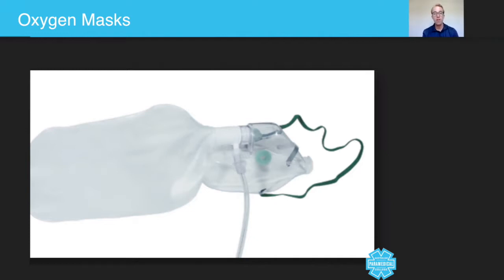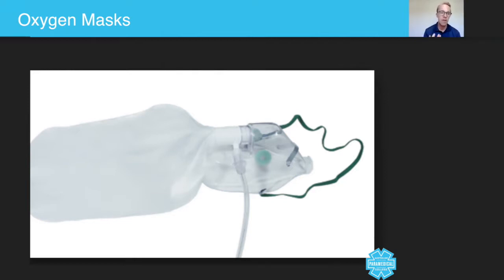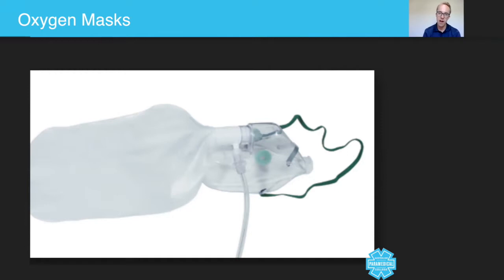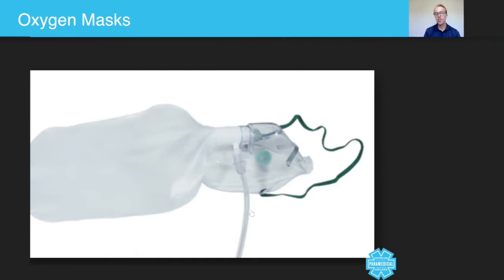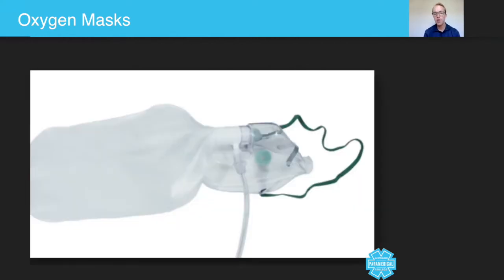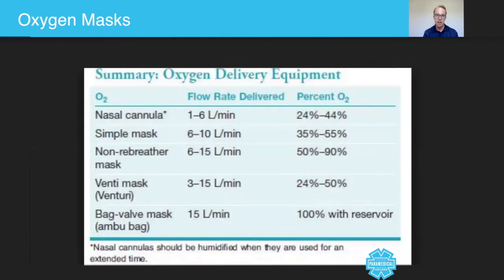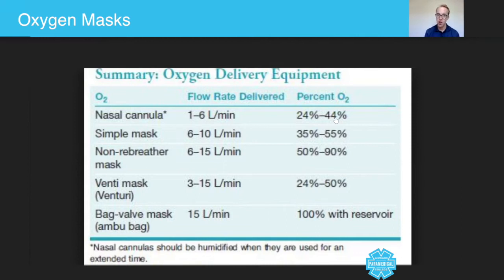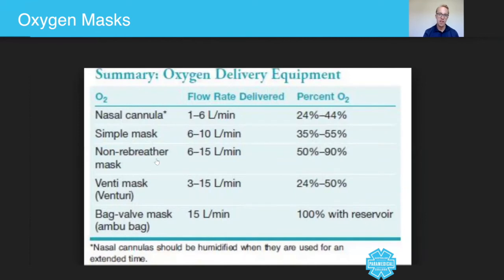Oxygen Masks - Australian Paramedical College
Hi everyone. In today's micro-lecture, we're going to talk about oxygen administration and the different types of masks that you have available to you. Now as a paramedic, one of the things that you'll be doing quite often, is assessing a patient's primary survey. In particular, looking to see how oxygenated they are.

Now when you place an oxygen mask on someone's face, you are oxygenating them. You are enriching their atmospheric air with oxygen. This must not be mistaken with ventilation. So the process of ventilation involves taking the air in, then using the lungs ripping upwards and outwards, the movement is upwards and outwards, the air goes in, then the body uses the oxygen and excretes CO2. That's ventilation. So let's not mix the two.

Now when you need to give patient oxygen, you really are using one of two methods. You're either looking to see if they are showing signs of hypoxia such as blue lips, pale skin, sweaty, clammy skin, other signs of hypoxia and compensation. Then they're indicated for oxygen.

The other method is to use oxygen saturation. So place the oxygen, the SPO2 meter on their fingers and if it's below 92%, then they are indicated for oxygen.

Then you need to choose which mask to use. Now this mask here is the high flow mask, all the Hudson and trauma mask. Basically, this mask, in a conscious, well-ventilated patient is the mask to use if the patient is looking really unwell. If they have really low saturation. I'm not gonna give you a number because that is a clinical choice. But basically, here we have a reservoir bag, you have the mask itself, and you have oxygen tubing that leads directly to the oxygen canister. And of course, you have the elastic that keeps it around the patient's face.

So when you have a situation where the patient looks really, acutely unwell and you're wanting to give the most amount of oxygen that you possibly can as a paramedic, with the exception of ventilating and doing it for the patient, this is the mask to use.

The next one down from this is the medium concentration Hudson mask. You can use five to six liters, six to seven or seven to eight liters, and that will give you 40%, 50%, and 60% oxygen. Whereas, with the trauma mask here, you really do need to put this under 15 liters of oxygen right away.

So again, in my clinical experience, if my patient's got oxygen saturation around about 90%, I might put them on this one. I could even put them on a nasal cannula because I'm only trying to raise the oxygenation up by 2%. So the nasal cannula goes around, these two prongs here go into the nose. The cannula goes around the ears, and you can bring it back forwards and tie it here. Or come out, go around the back of the patient's head.

Let's take a very quick look at the flow rates. As you can see the nasal cannula, we're using between one and six liters per minute. So that's what we're turning the oxygen canister to at the top. We're turning it between one and six and you're able to give between 24% and 44% oxygen. So again, if the patients only need a couple of percent of oxygen, then you can use that.

The simple mask or the medium concentration Hudson mask 6 to 10 liters per minute, and you're giving 35% to 55%.

A non-rebreather mask is between 50% and 90%. Now, I attempt to only ever use 15 liters per minute because you need that reservoir bag filling up. Notice how you're never ever giving 100% oxygen with any of these masks because you'll find that with these masks you've got these CO2 ports here, and the CO2 just leaks out of the side, and it also leaks out of here as well.

And of course, you've got this thing called a Venturi mask, which is something we haven't talked about here today. Venturi mask is used for patients with COPD, hence the low numbers here.

Okay, guys. That's the summary of oxygen masks. You will get a chance to play around with these in the workshops. I hope you've enjoyed my session. My name's Sam Willis and I look forward to speaking to you again shortly. Take care.

RTO 32513